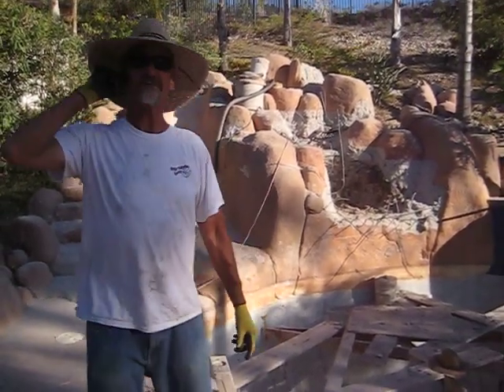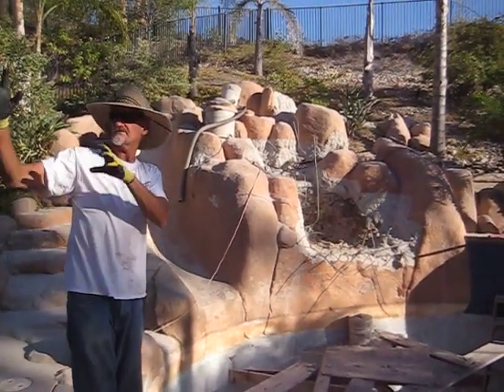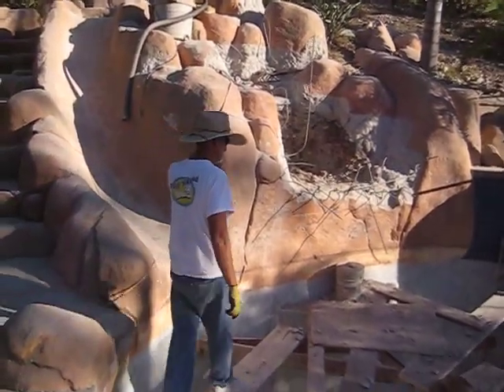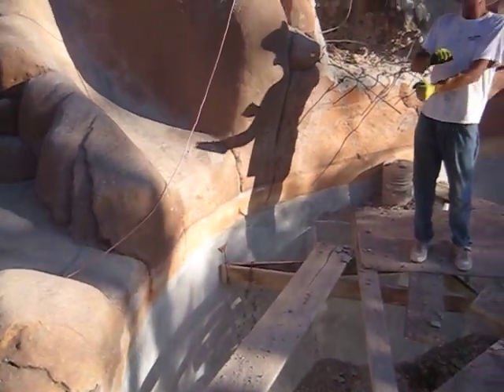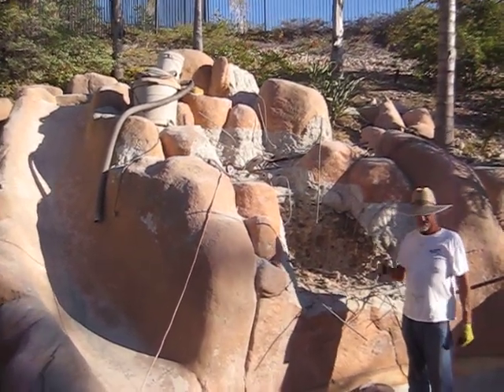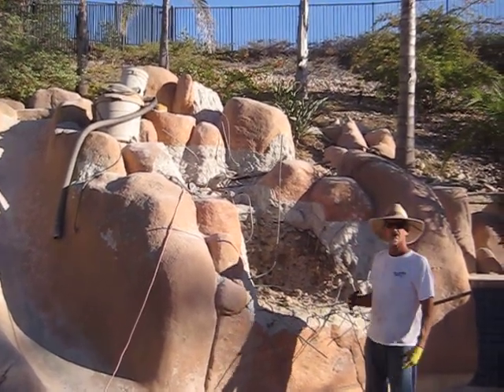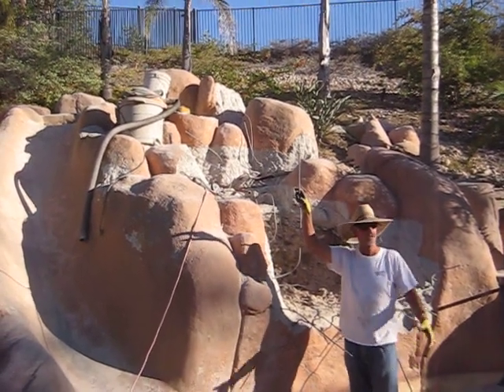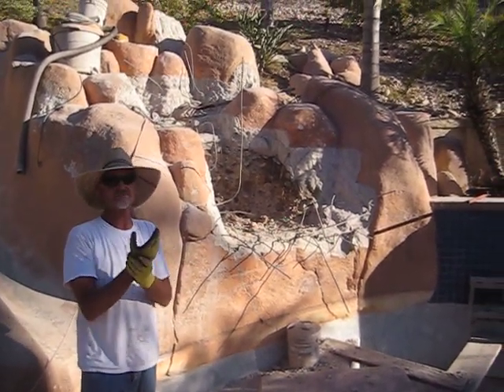Jackhammering To Improve a Fake Rock Waterfall!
From the archives we see a fake rock remodel that required massive removal of the center of the feature with a jackhammer.  Rebar resetting as well as adding new steel before new concrete, waterproofing, texture coats and paint!  More fake rock how-to's, including free pdf downloads and more at davehenderson.podia.com.  Anyway, thanks for checking out my videos.  I really appreciate it.  Cheers, Mr. Dave :)